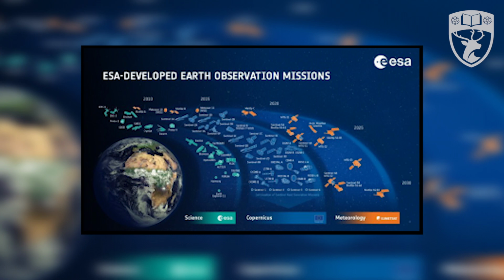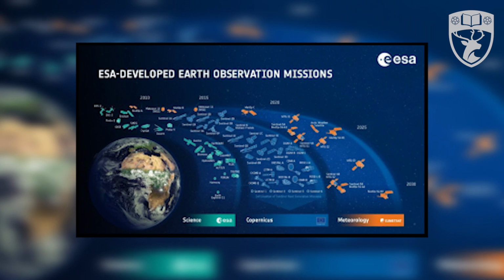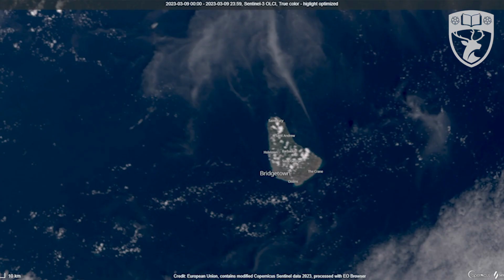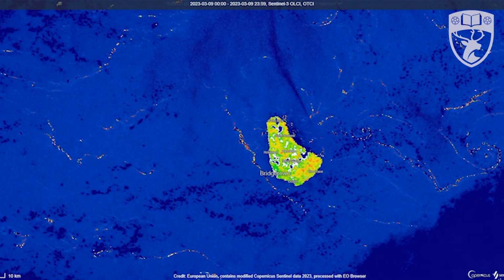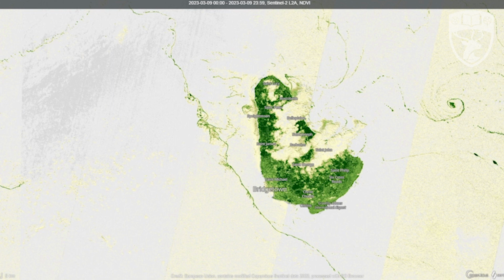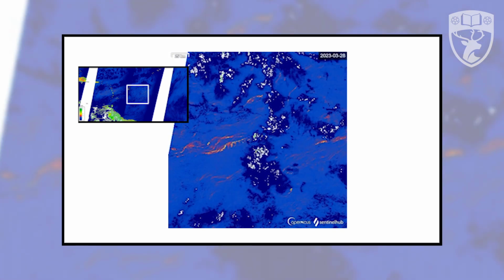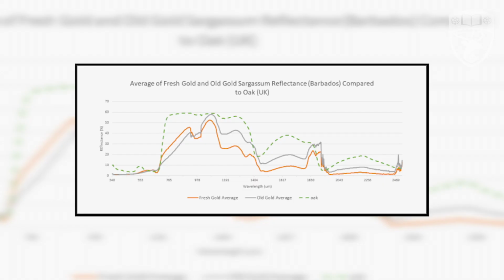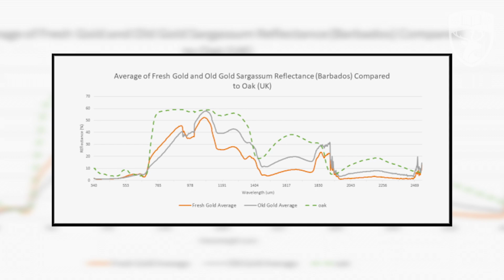The role of remote sensing in characterising Sargassum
Using remote sensing to monitor and understand sargassum